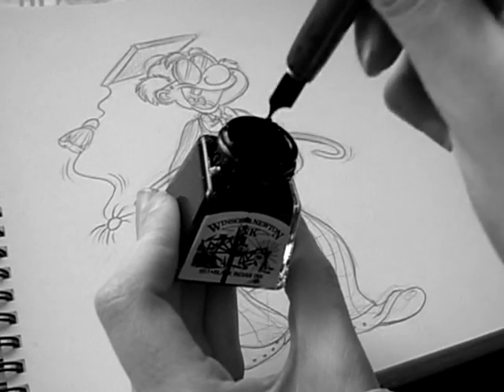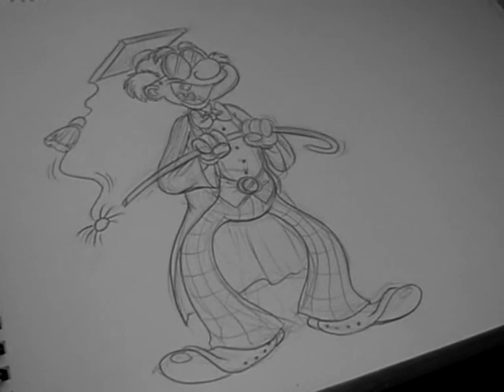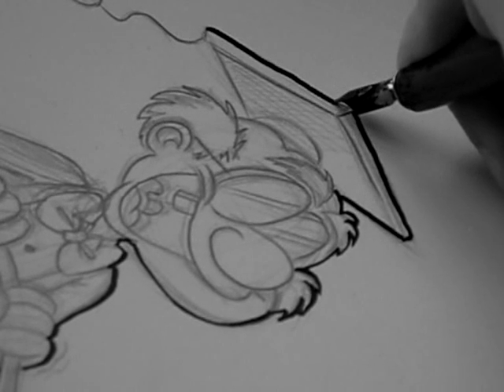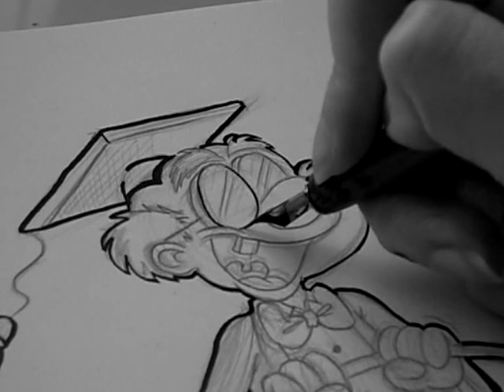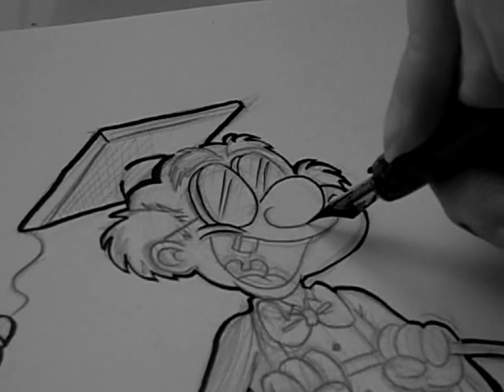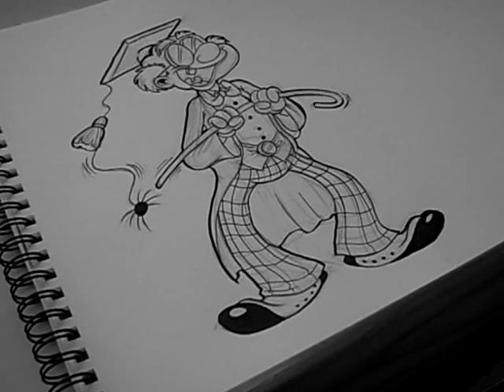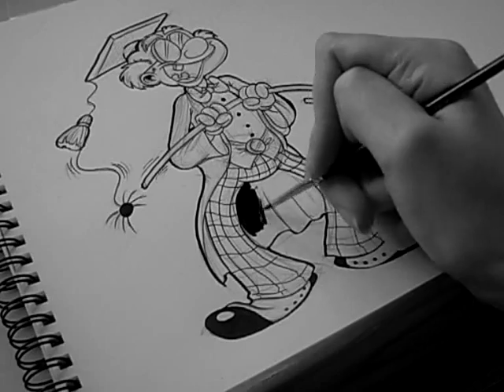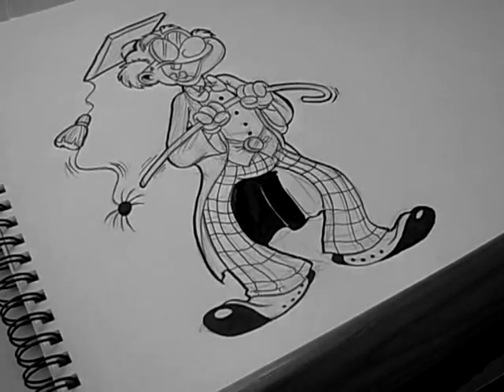Inking Tutorial Part 2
A (literally) old school dip pen tutorial. Enjoy, me old tapioca puddings!